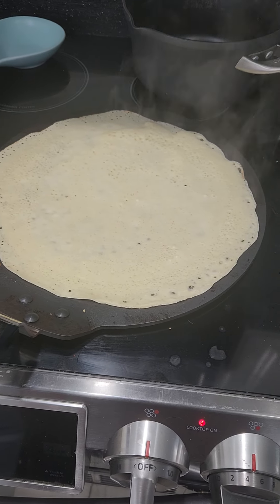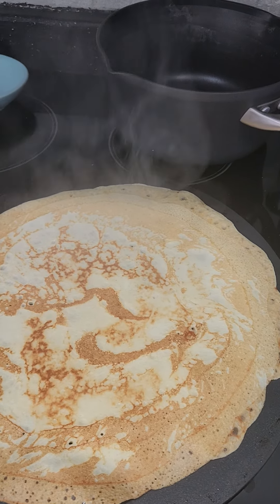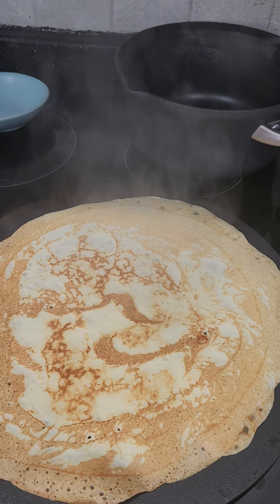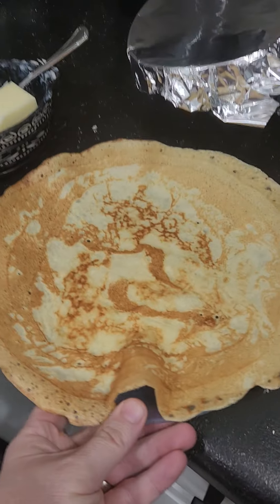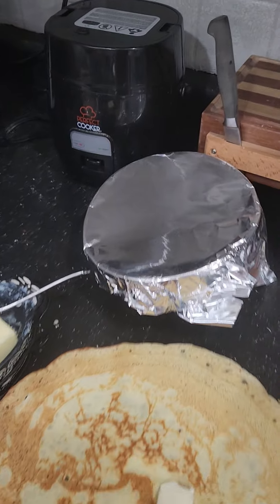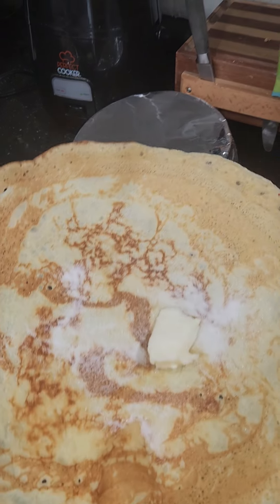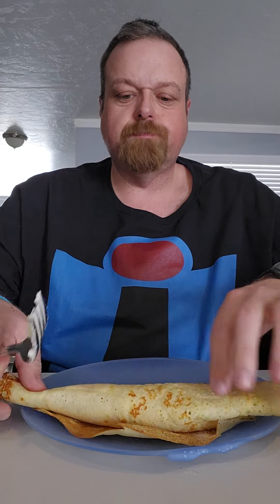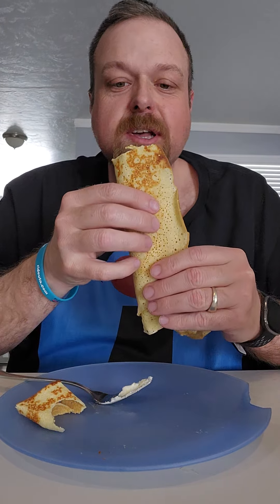French style crepe butter and sugar